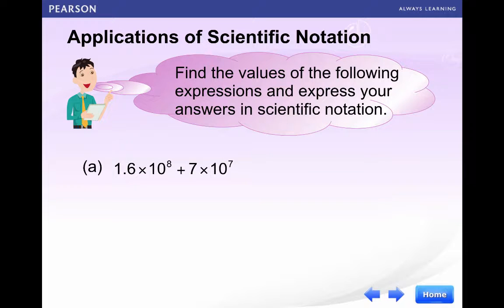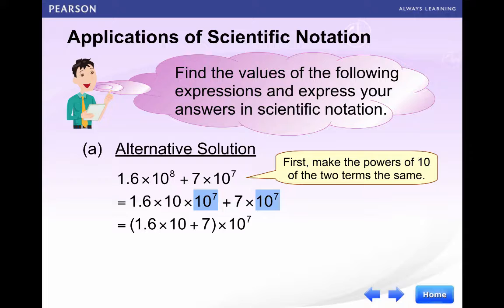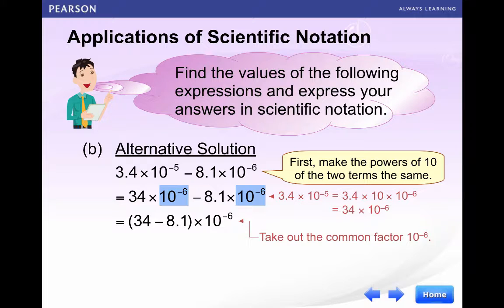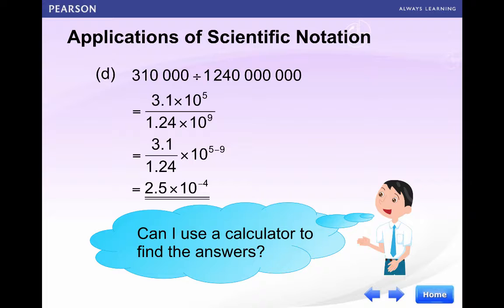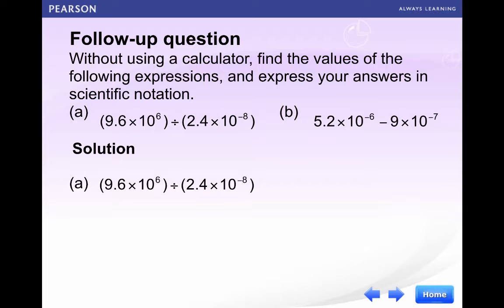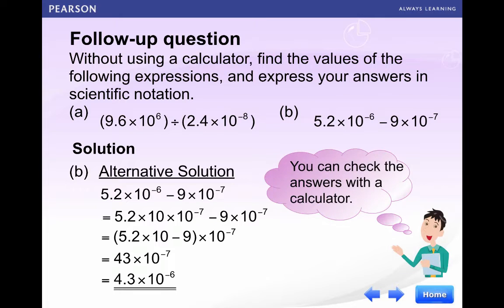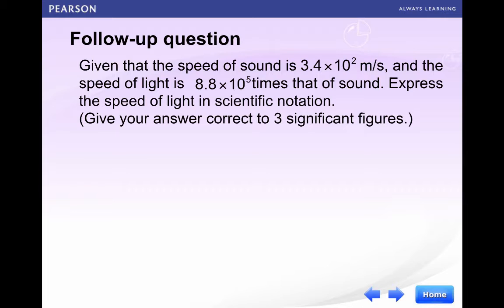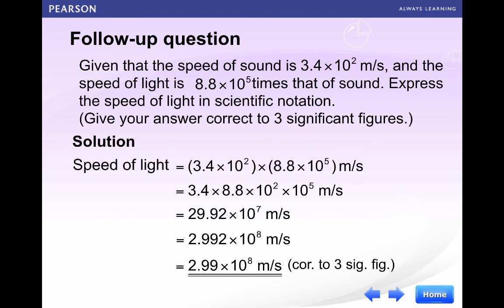Intro to Scientific Notation 2